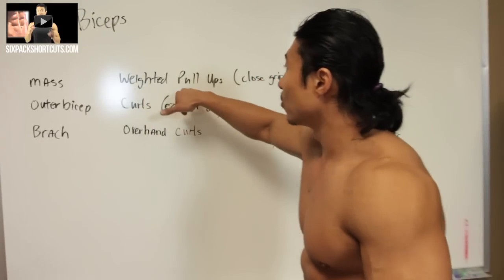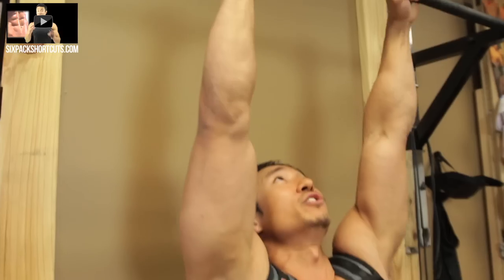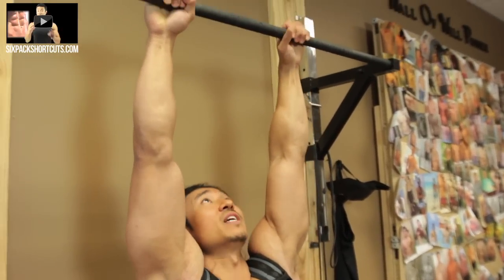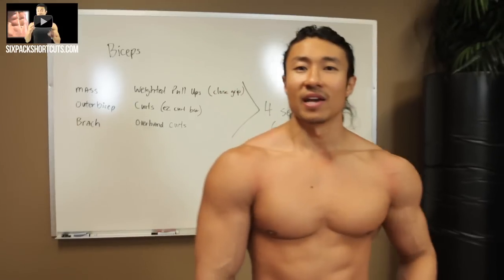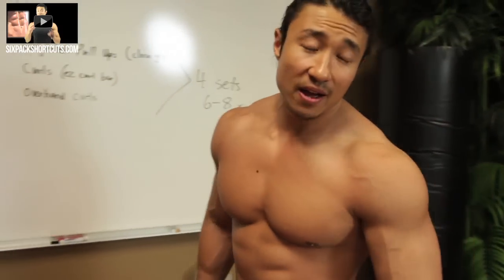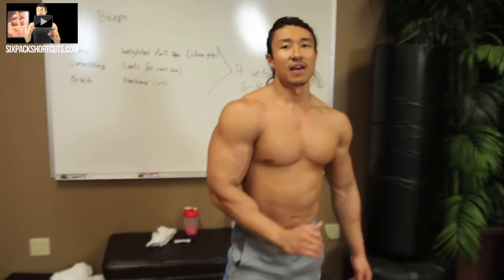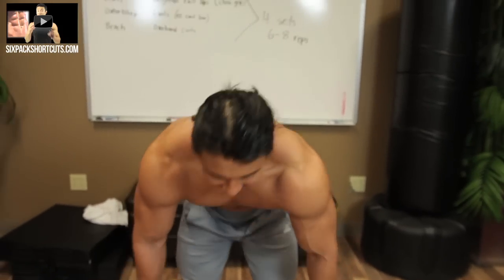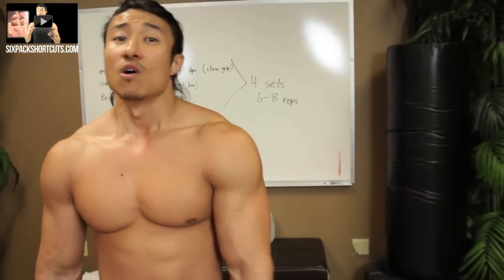Mass Building Bicep Workout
In today's video, we are going to do an awesome bicep workout. And make sure you do this quick workout 1-2 times a week so you can get one step closer to having the ripped body of your dreams.

Workout breakdown:

3 Exercises/ 6-8 Reps./ 4 Sets

Weighted Pull Ups (close grip)

Curls

Overhand Curls

Let's get it done!

And if you really want to get my Afterburn Fuel now, here you go

It's designed to get you a ripped body and six pack abs faster when you use it right before you train.

How do I know it work?

Well if you don't know yet, I used to have a flabby body that held me back from living a good life. I mean I was embarrassed about how my clothes fit and even worse I had no confidence to talk to women. It wasn't until I was able to develop this "magic red drink" that gets you ripped fast, that I finally changed my life and got the ripped body of my dreams.

Train hard,

-Mike

P.S. -- Use this link to share the video with your friends on Facebook!